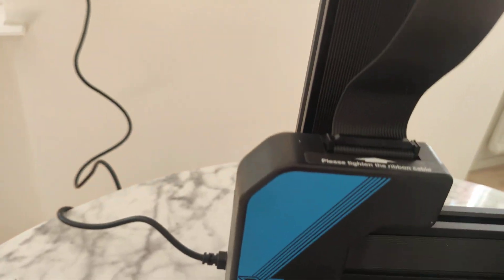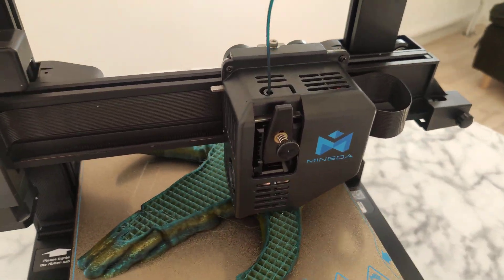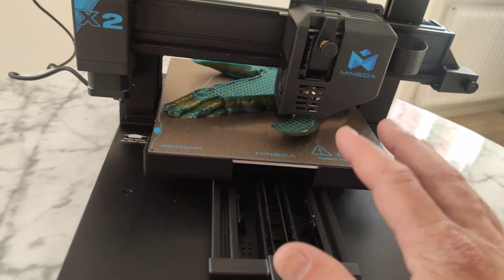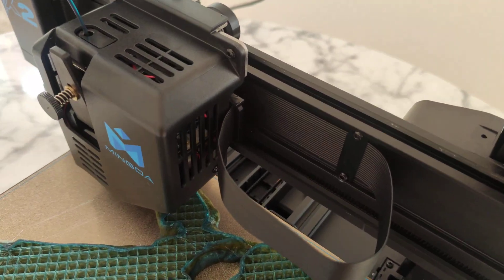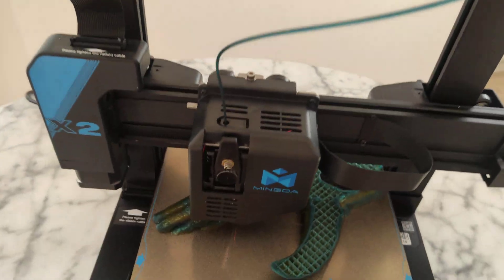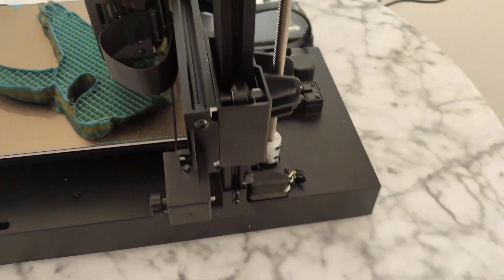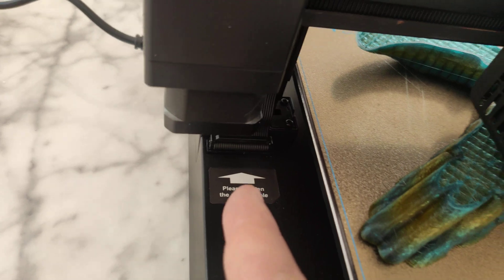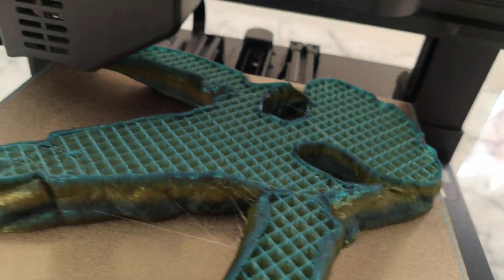quick look at the MINGDA Magician X2 very silent 3D printer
this is the amazon link to the very cool exotix filament which is really worth trying

  Find Me Socially!